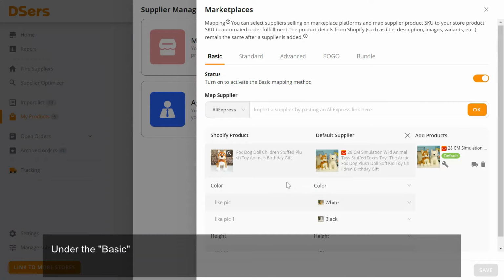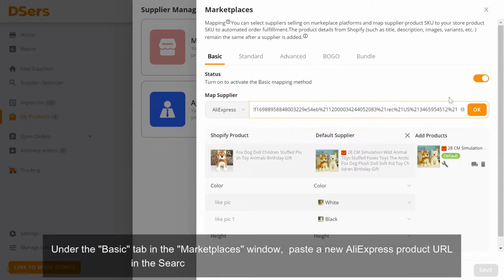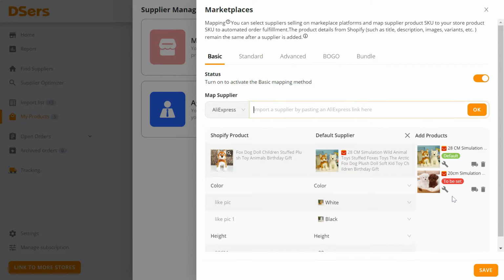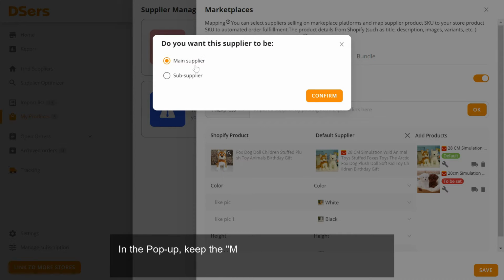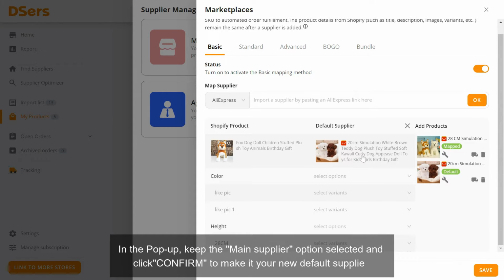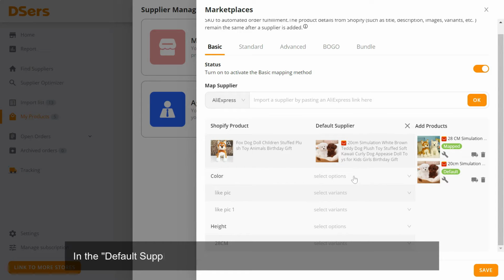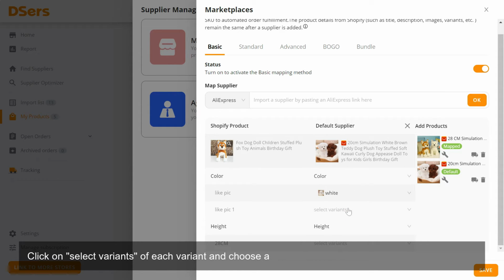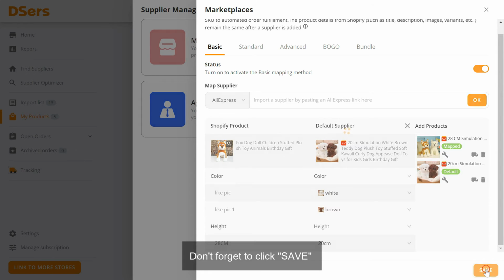Explore DSers - Change the supplier of a product - DSers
You are allowed to change the AliExpress supplier of a product in case you find a supplier that suits your dropshipping goals better.